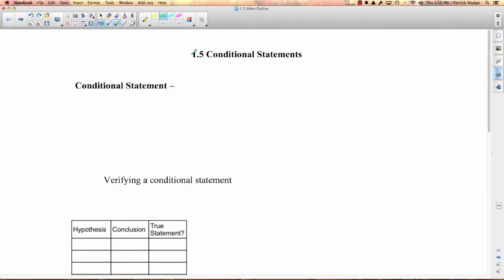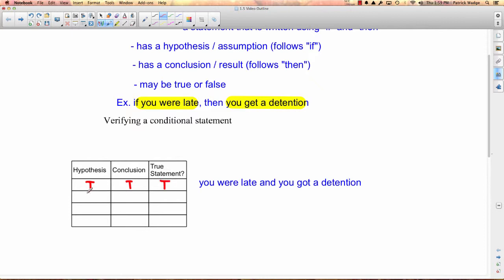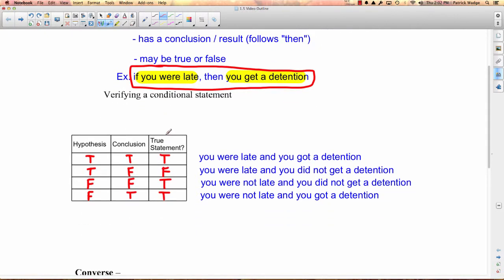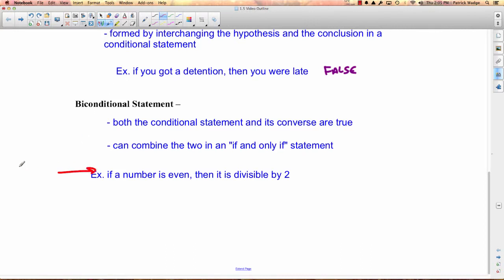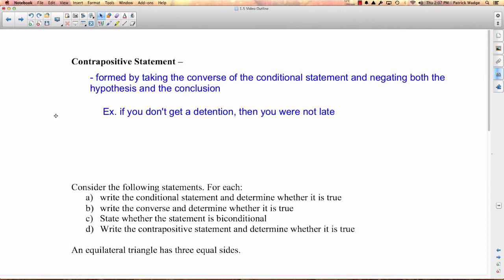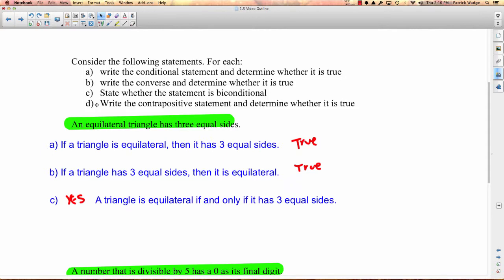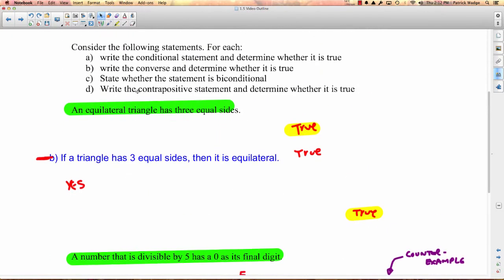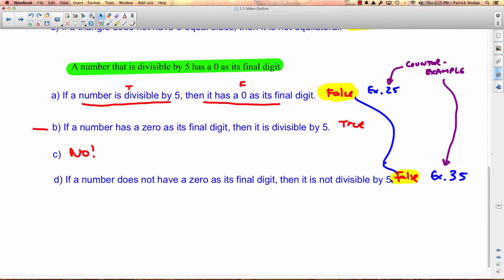Founds 12: 1.5 Conditional Statements